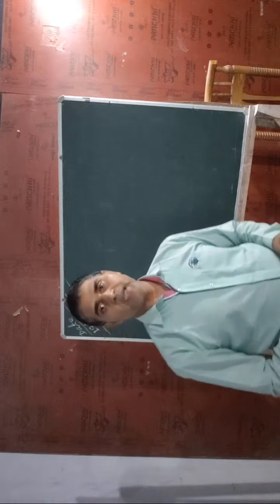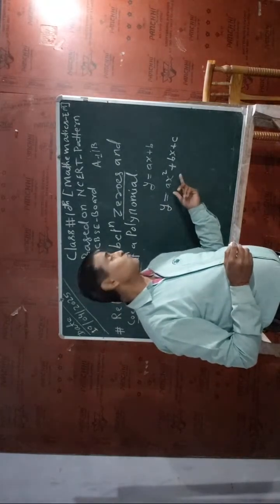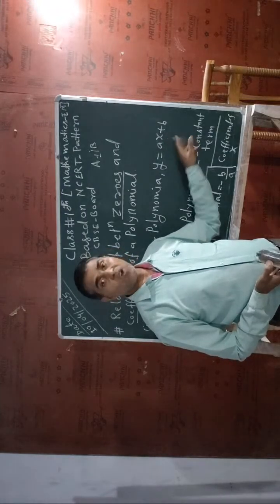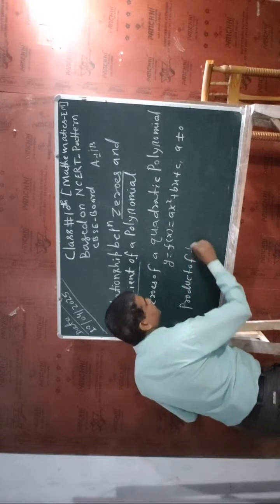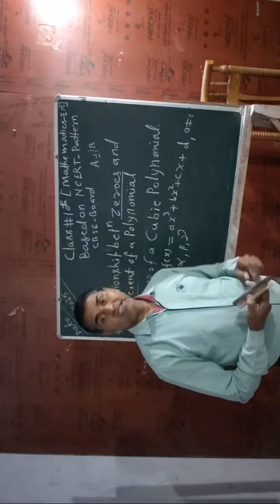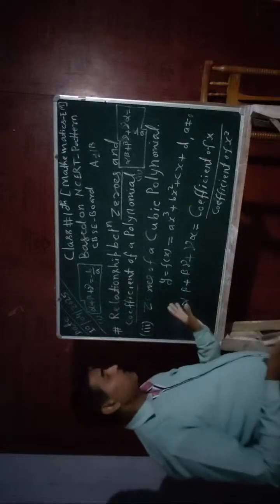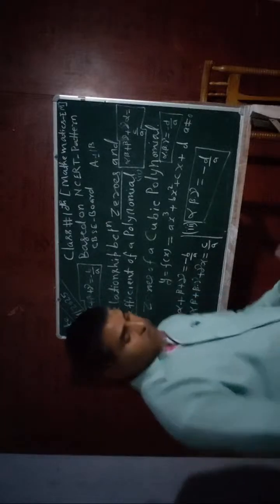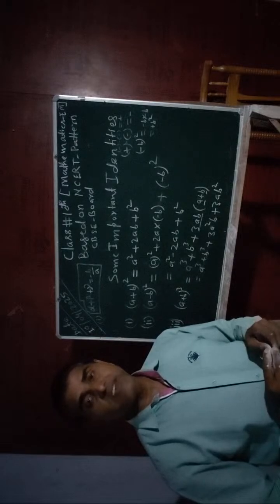POLYNOMIALS, CLASS 10th(MATHS -E.M.)#, NCERT---C.B.S.E Bd, Ch N: RANA SIR UP KUSHINAGAR ,PART-4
# POLYNOMIALS, NCERT-C.B.S.E-B,
Ch N: RANA SIR UP KUSHINAGAR,Part#4